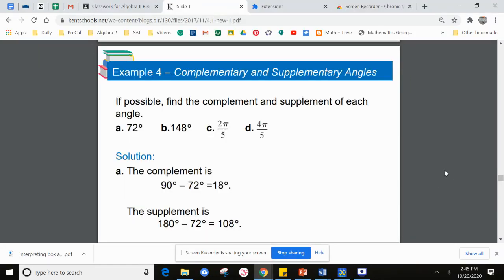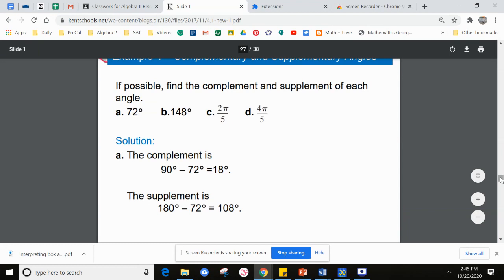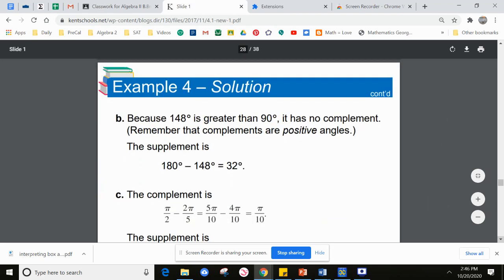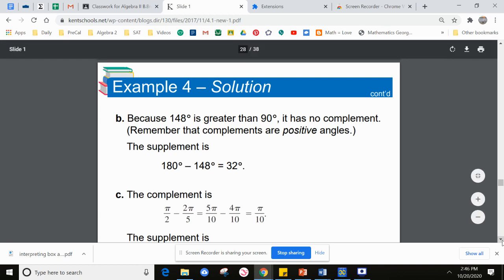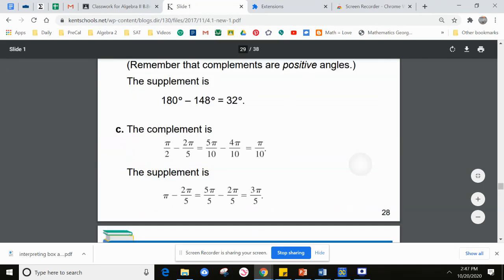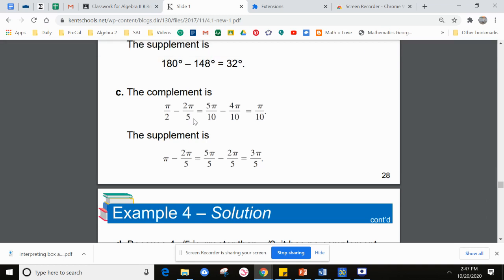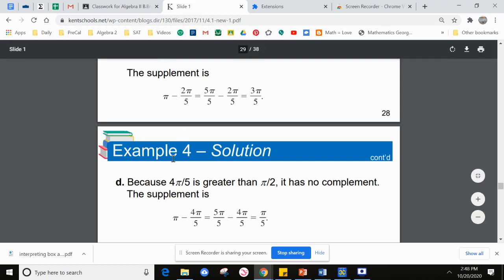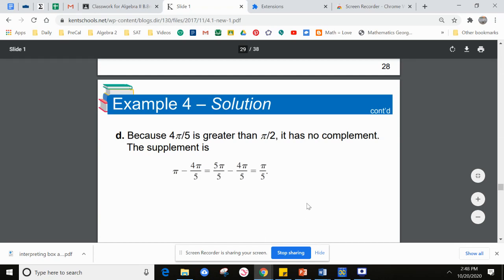Complementary and Supplementary Angles - Degrees and Radians